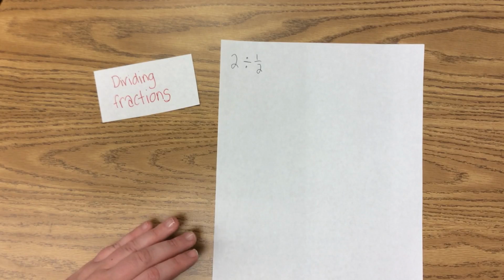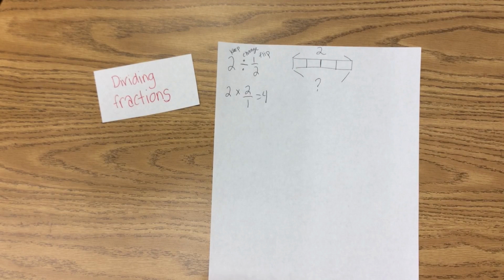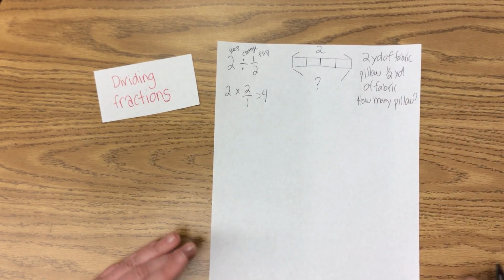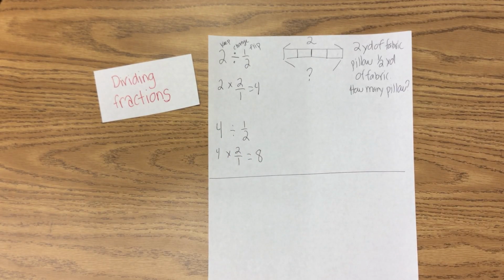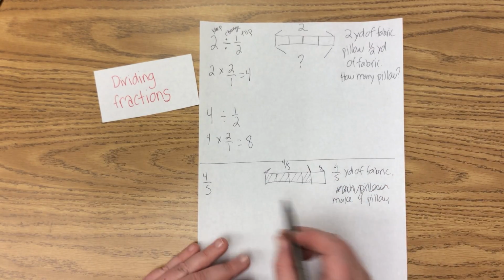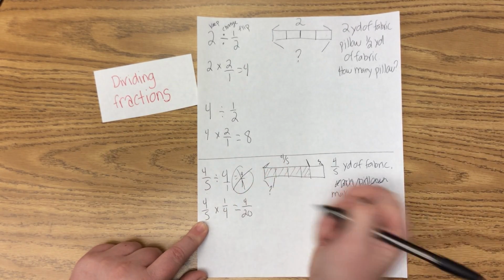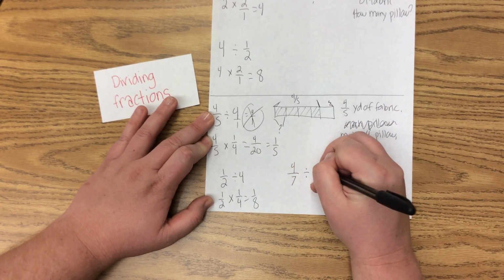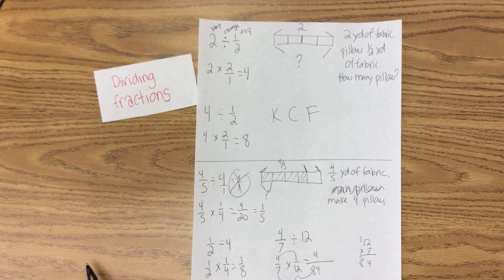5th Grade Math Review: Dividing Fractions